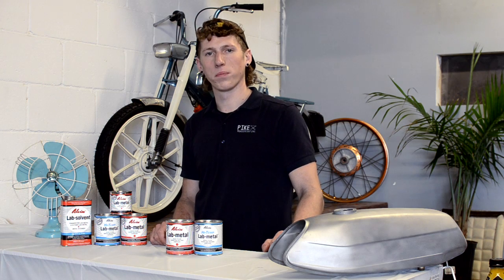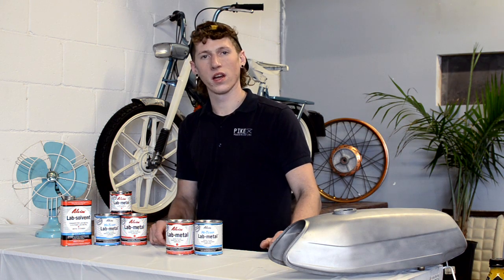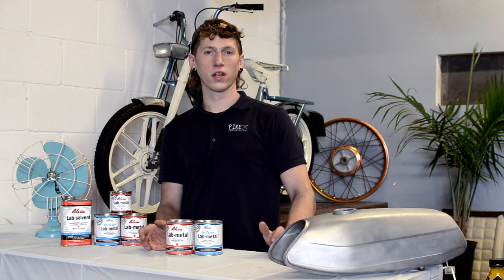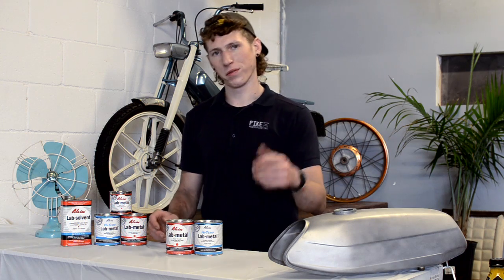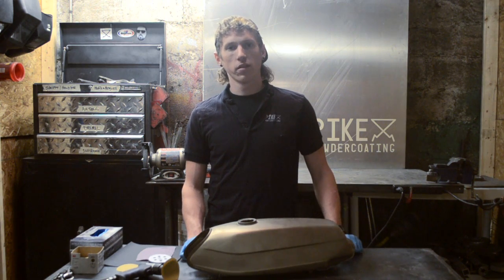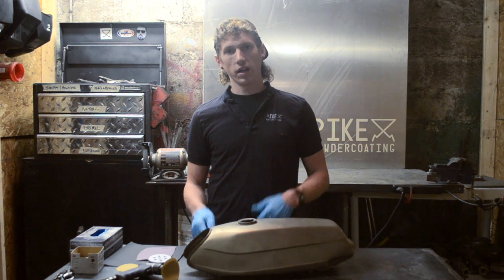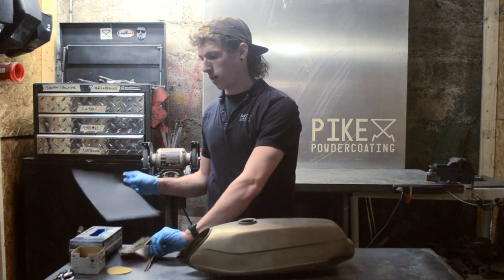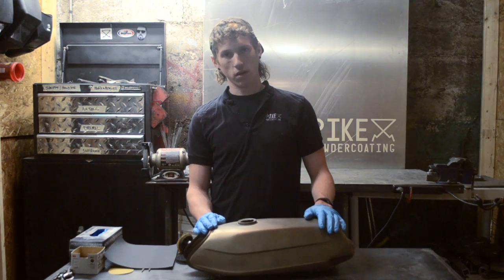Powder Coating Lab-metal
Lab metal / Hi Temp lab metal Powder Coating Application Video